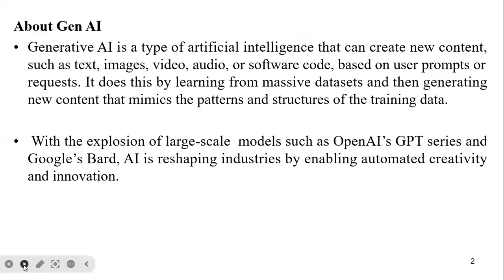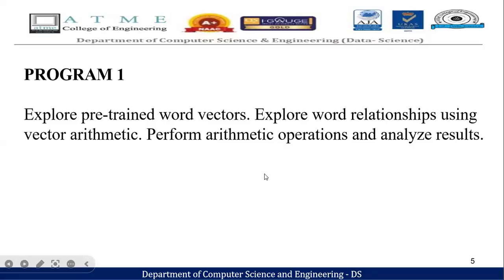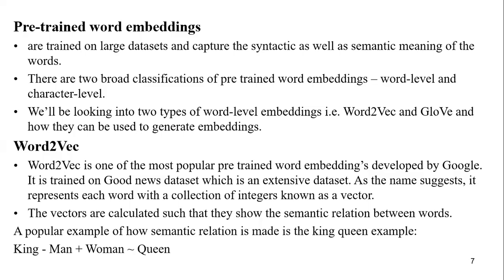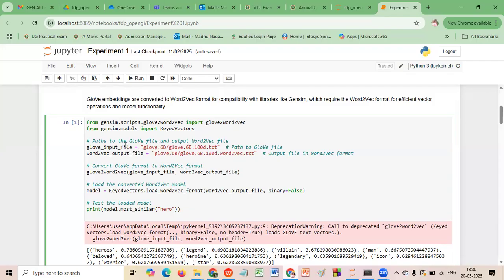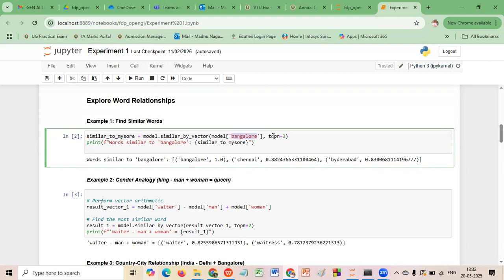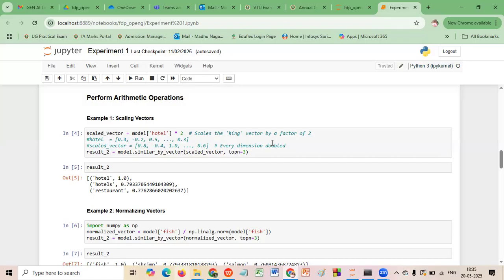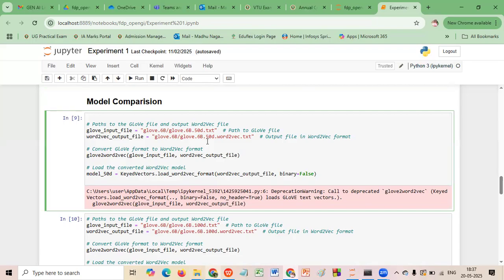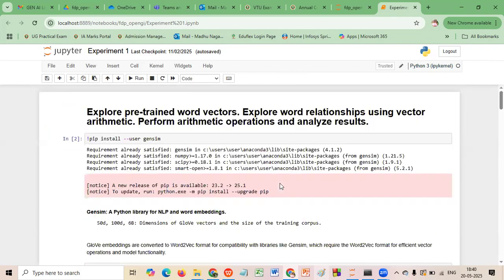GenerativeAI Lab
About GenAI by Mrs.Madhu Nagaraj